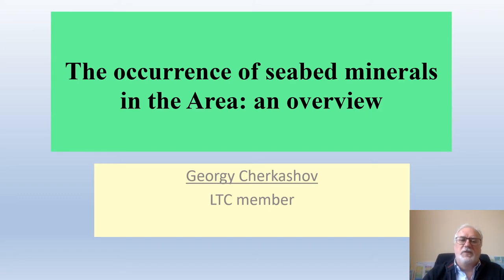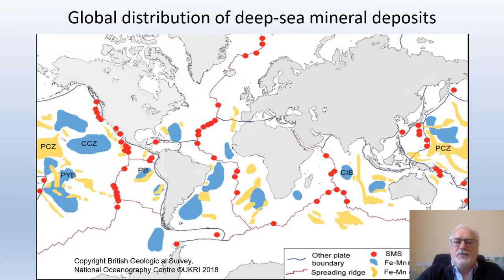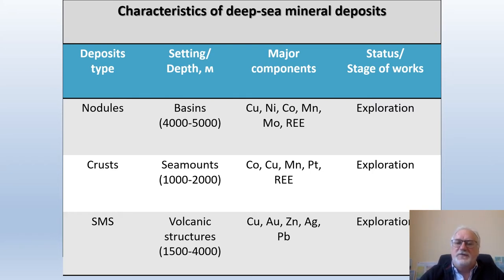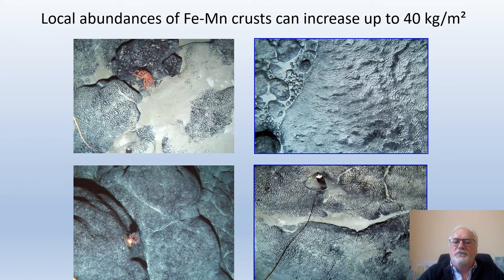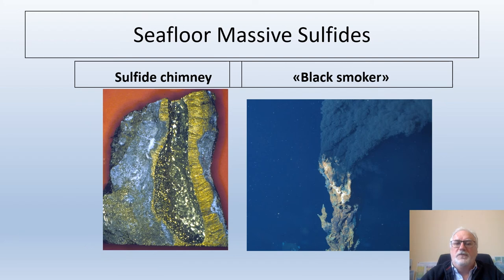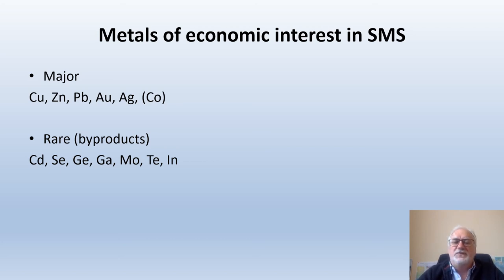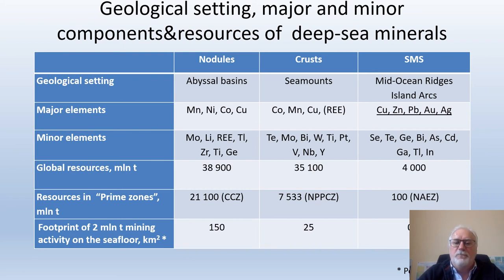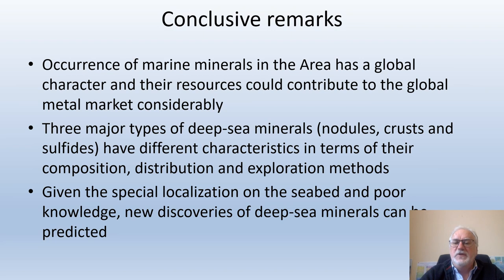Georgy Cherkashov - Member, ISA Legal and Technical Commission